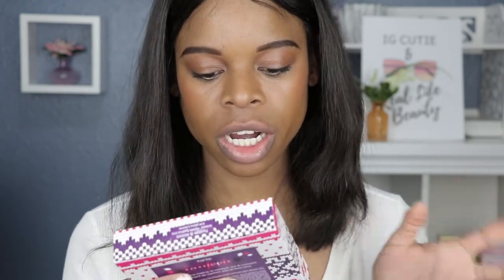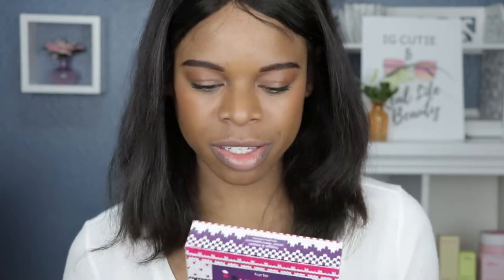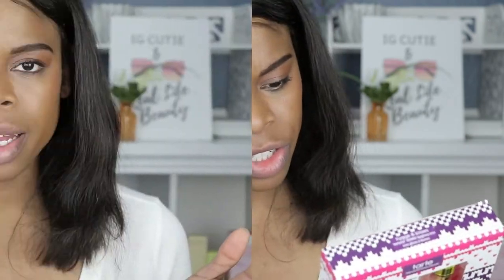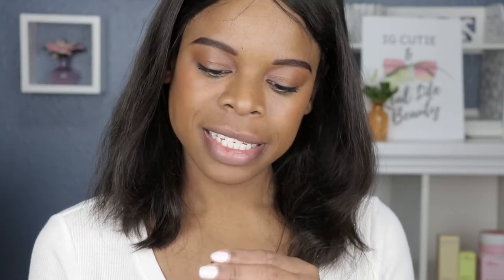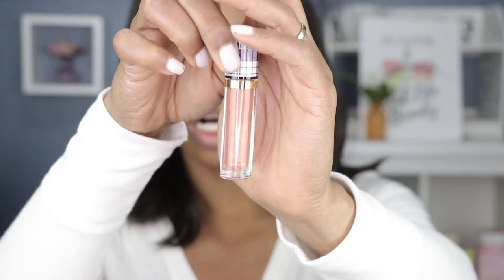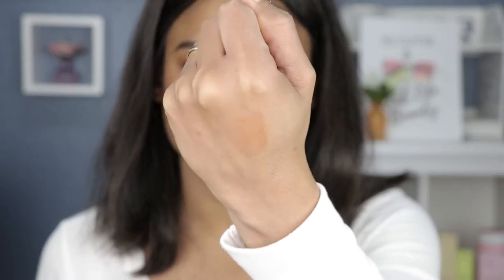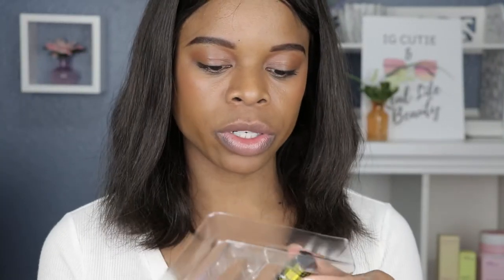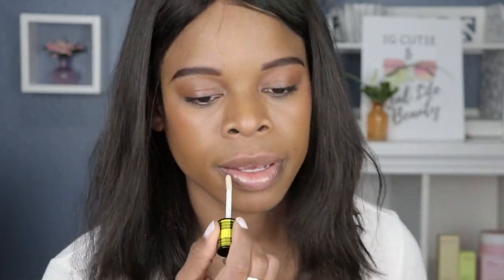Tarte Hygge & Kisses Lip Gloss Swatches and Review | PuckerUpBabe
Tarte has definitely been dropping the holiday sets and in today's video I am swatching the Tarte Hygge and Kisses Remix Lip Gloss Trio.

Colors included in the set are:
Tarte Spice Cake Lip Gloss
Tarte Cinnamon Lip Gloss
Tarte Creme Brulee Lip Gloss